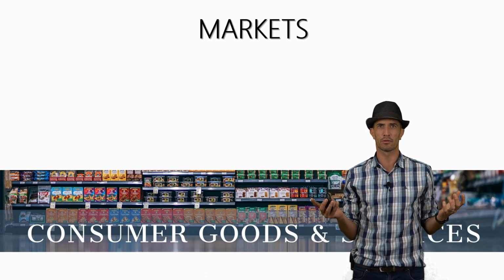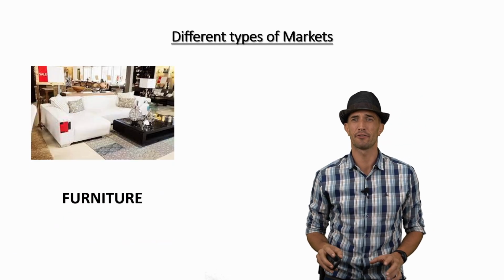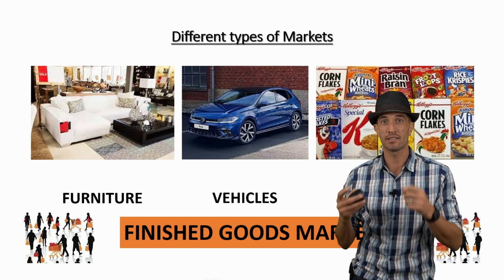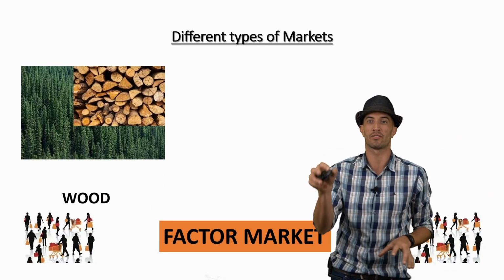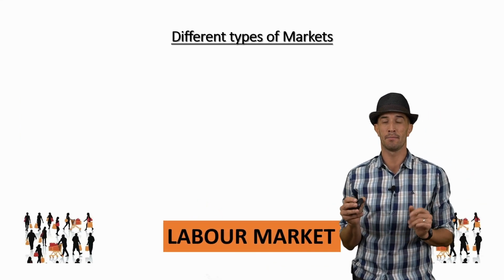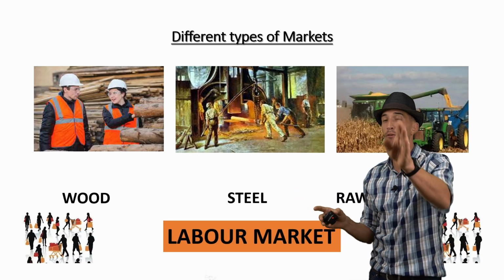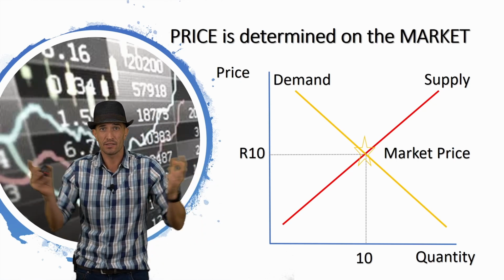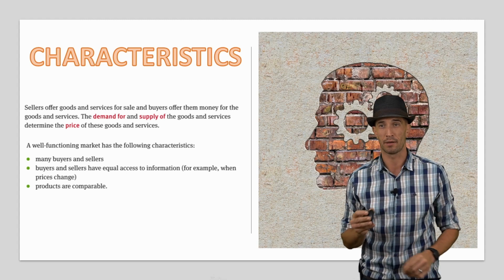Do you know the DIFFERENT types of MARKETS in our ECONOMY INTRODUCTION to Markets - Grade 8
There are many different types of Markets in our economy, from the physical market where we buy and sell goods, to the abstract market where we trade stocks and buy and sell services. Keep watching as Mr Du Plessis introduces us to the different types of markets in our economy.